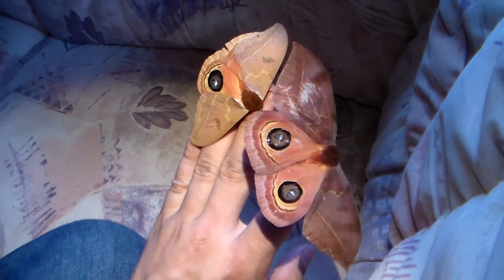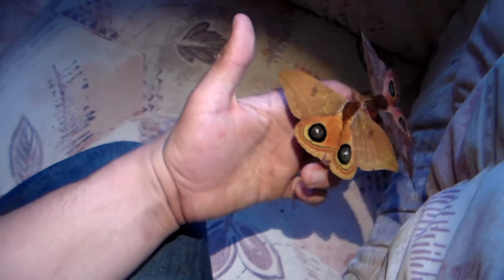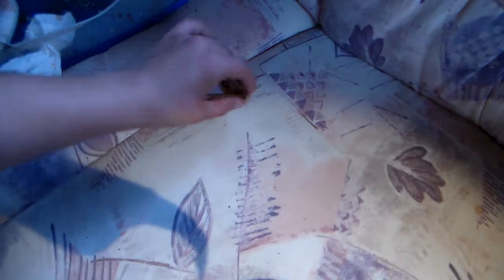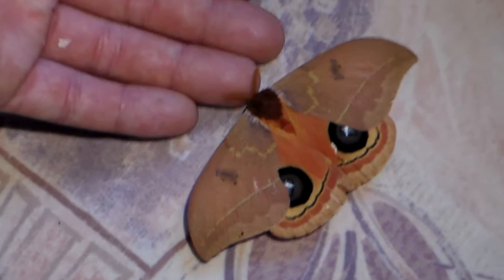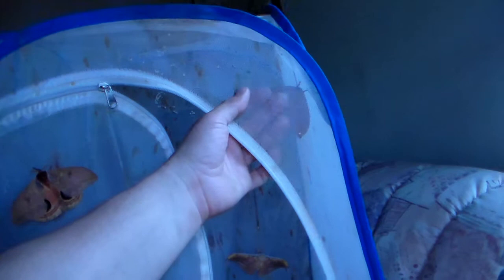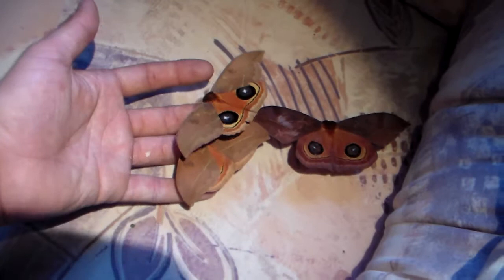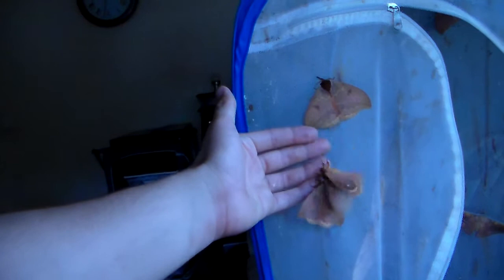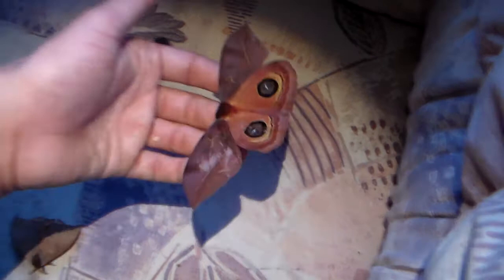Automeris excreta (Beautiful moths)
Automeris excreta
Saturniidae